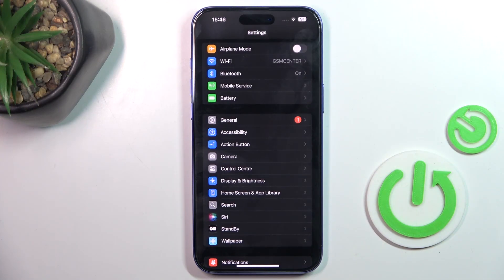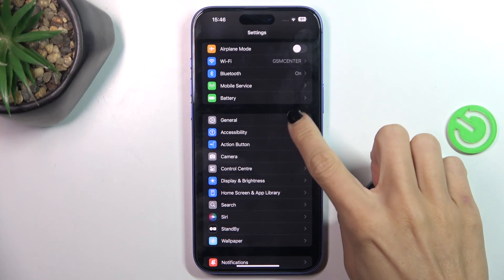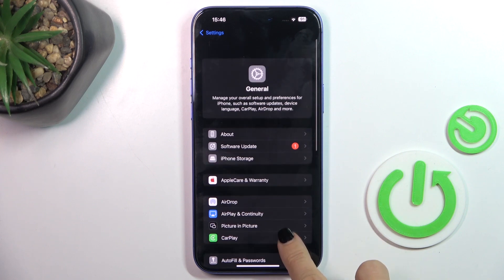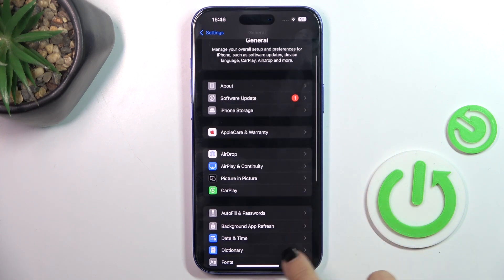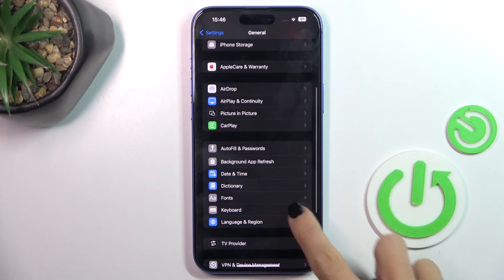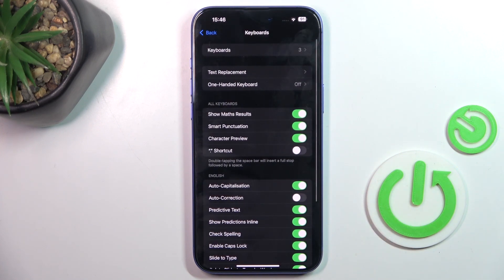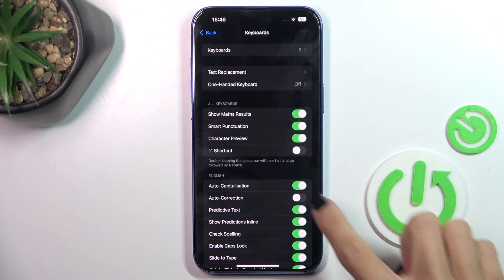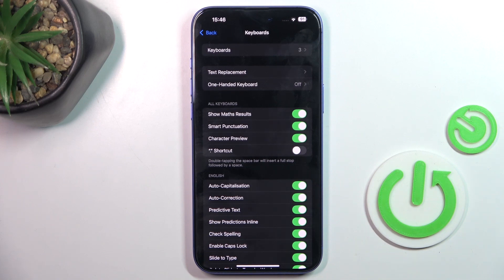How to Enable Autocorrect on iPhone 16 Plus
In this video, you'll discover how to easily enable autocorrect on your iPhone 16 Plus, ensuring your texts are error-free and accurate. Whether you’ve accidentally turned off autocorrect or you’re setting it up for the first time, this quick tutorial will guide you through accessing your keyboard settings and activating the autocorrect feature. Perfect for those who want smoother typing experiences on their iPhone, this video will show you how to make the most of autocorrect and other typing aids available on iOS.

How do I enable autocorrect on my iPhone 16 Plus?
Why is autocorrect not working on my iPhone 16 Plus?
How do I customize autocorrect settings on iPhone 16 Plus?
Can I turn off autocorrect on iPhone 16 Plus?
How do I fix autocorrect issues on iPhone 16 Plus?